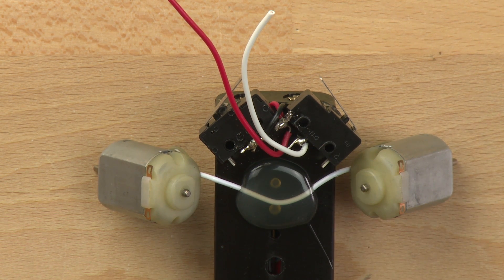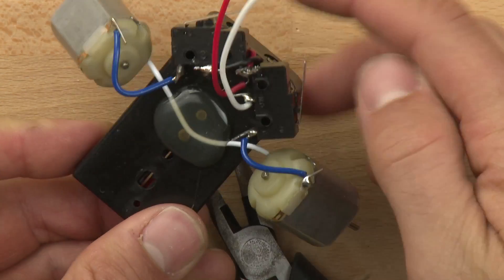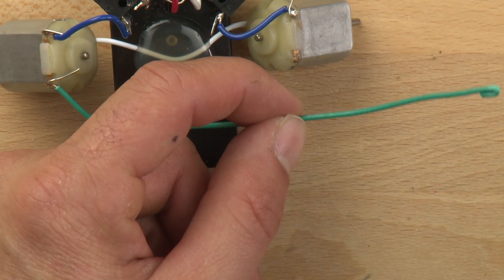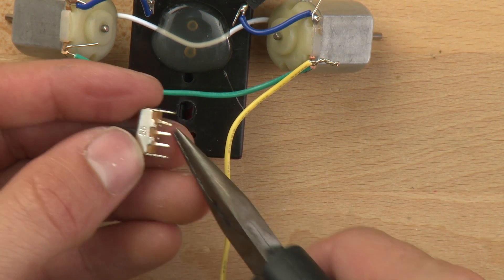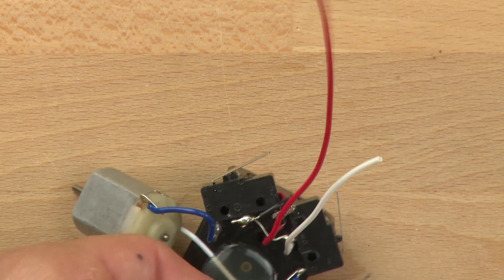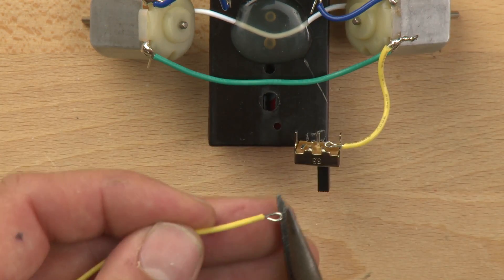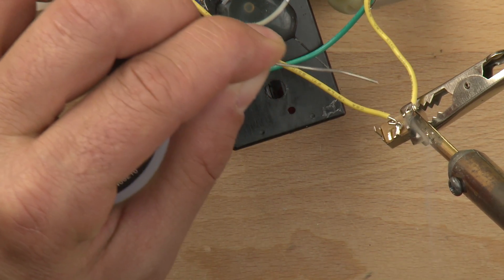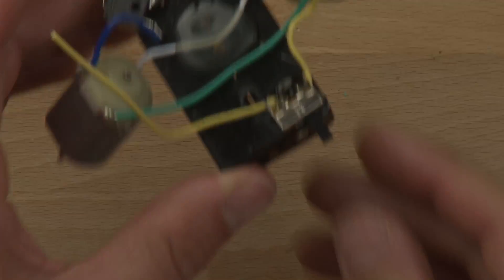Spout motor wiring | Home-made robots | Electrical engineering | Khan Academy